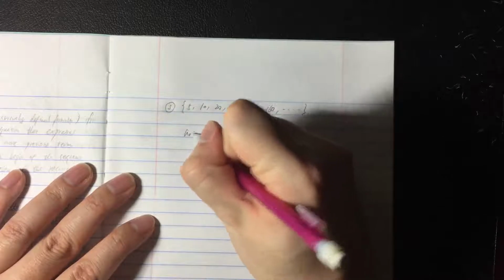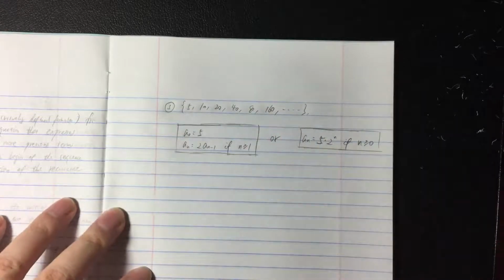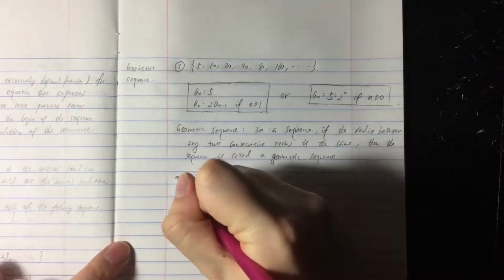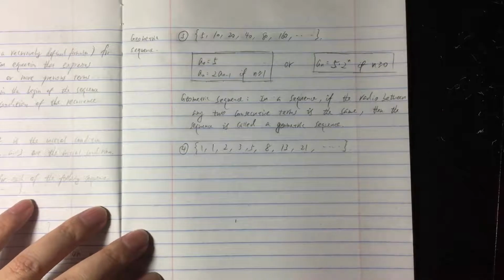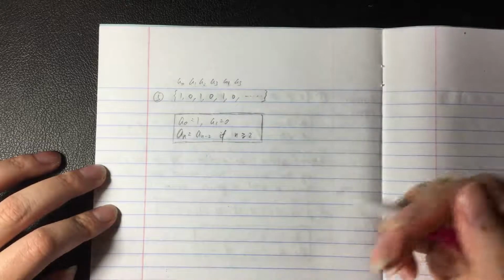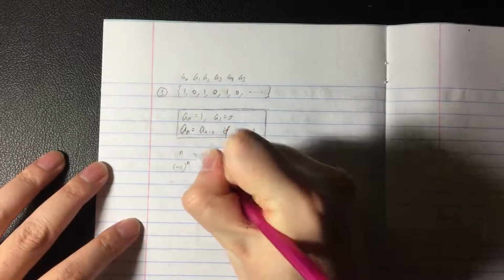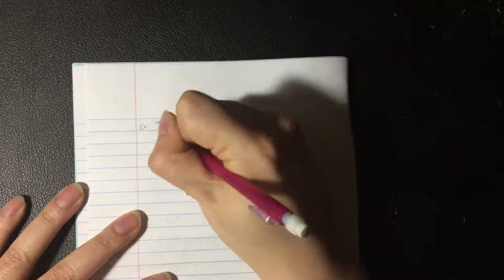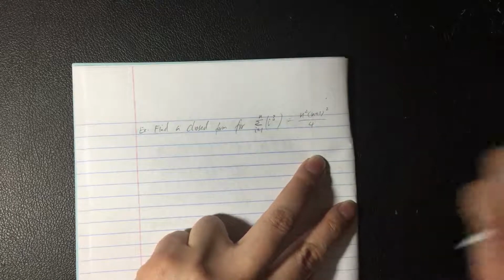Queens College Math 220 Lesson for Wednesday, July 22 (Chapter 2.4)